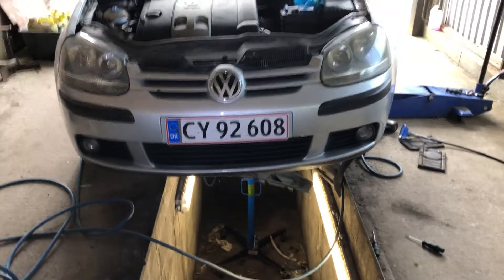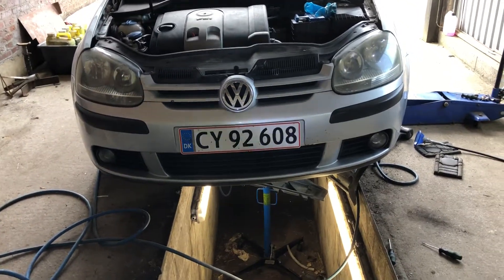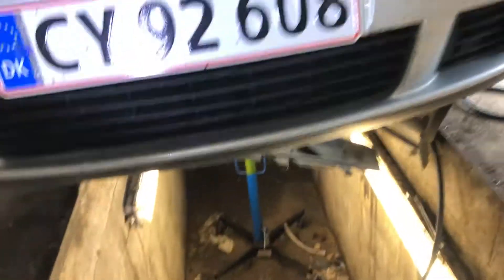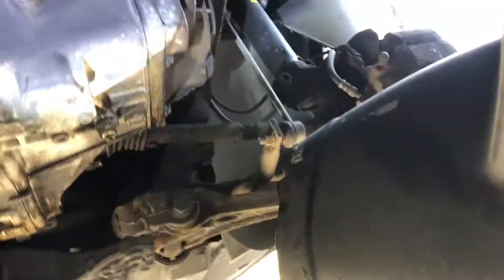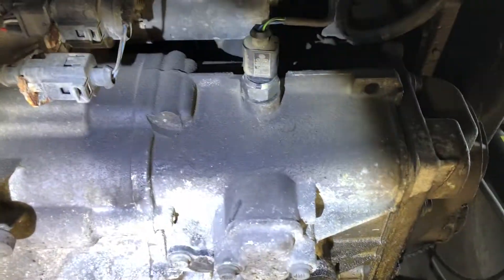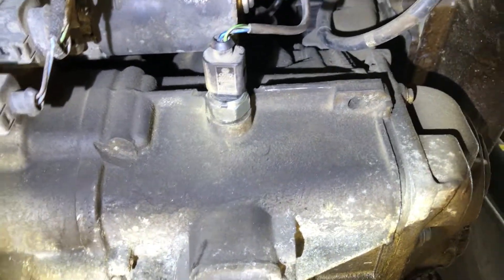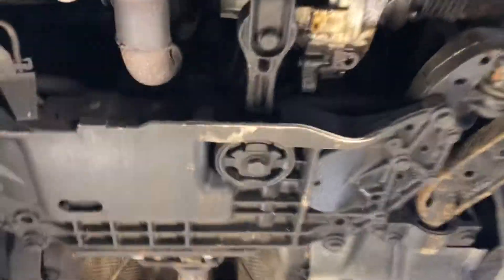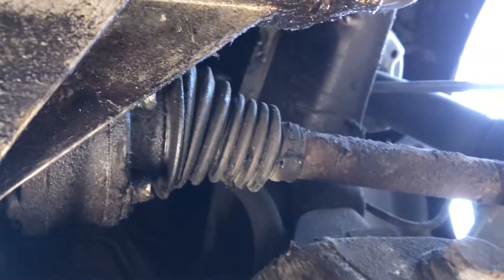VW Golf 5 Gearoil Change: Filling + Drain Location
I show you where to drain the oil  and where you put the oil in.

many video show that its on the front of the gearbox, but not on this model. it is on both sides of the differential.